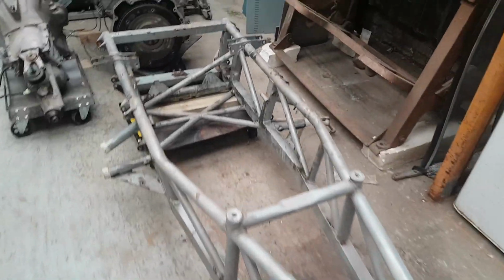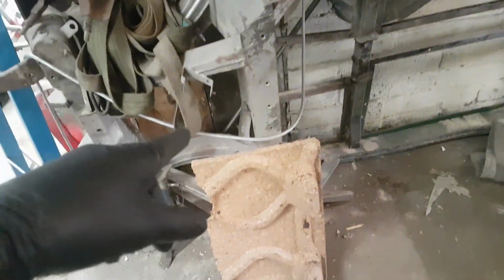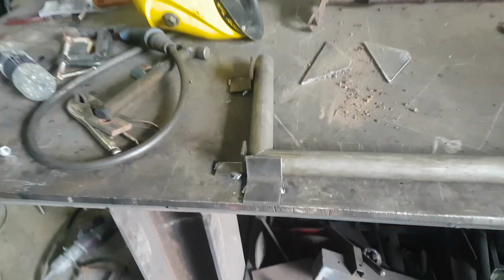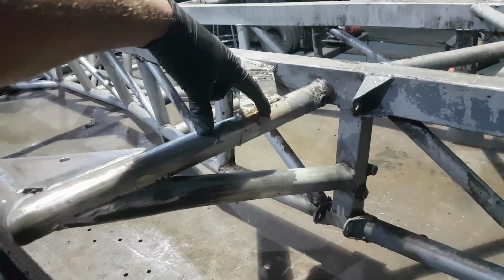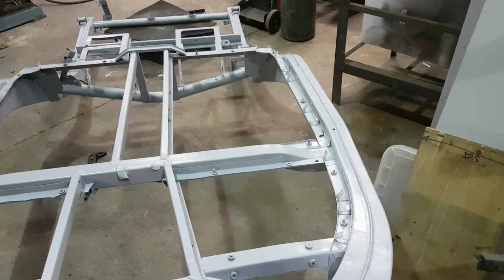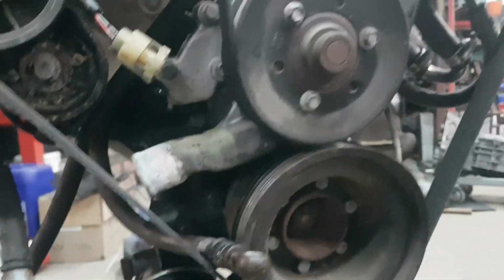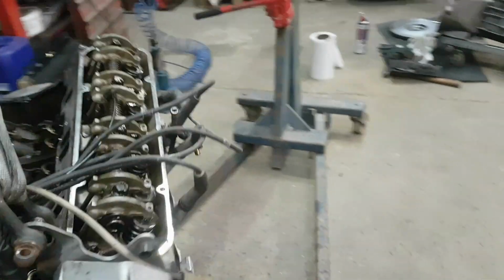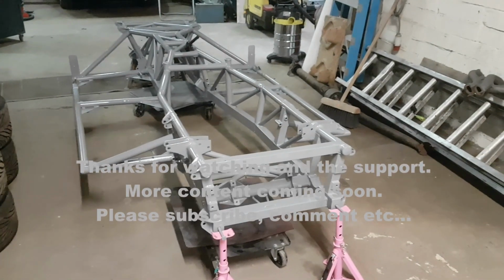TVR Chimaera Episode 6 - Chassis Repairs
After waiting for a fabricator to complete the repairs we couldn't wait any longer so had a go ourselves.. I say we as it was a group effort, thanks to all that helped...Came out nice though.